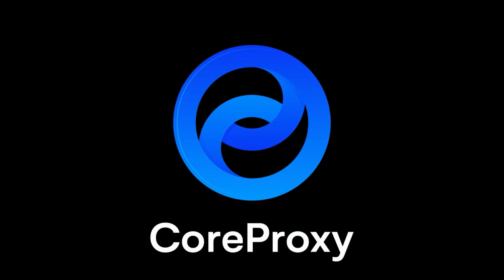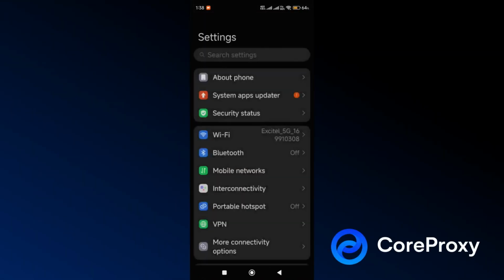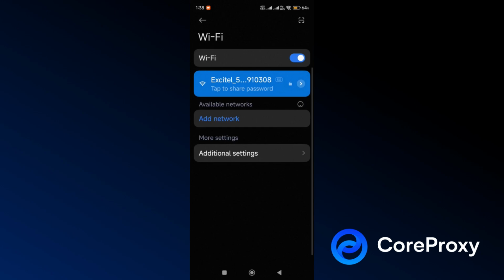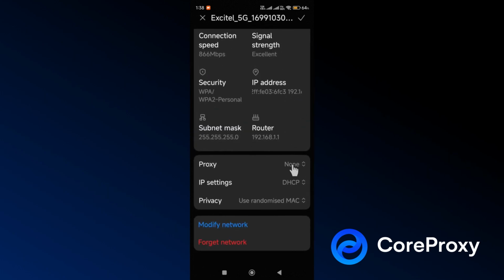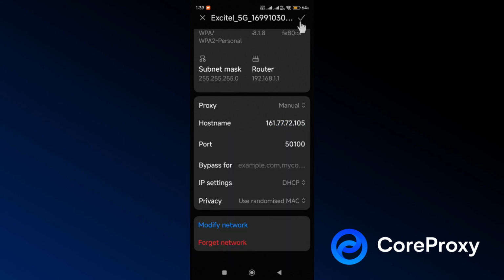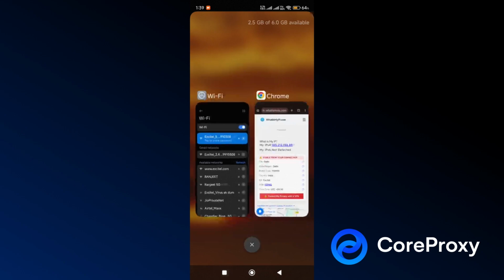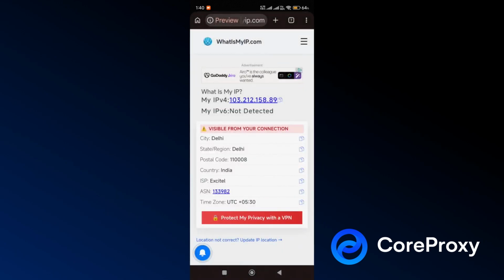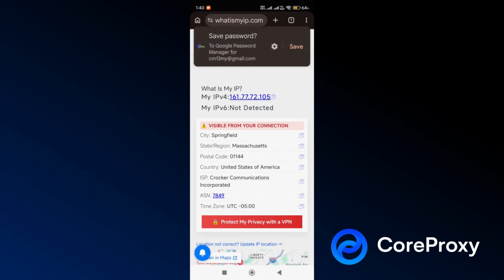Step-by-Step Guide: Configure Proxy on Android via Wi-Fi with CoreProxy.io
Want to set up a proxy on your Android device using Wi-Fi? We’ve got you covered! In this quick guide, we’ll show you how to configure CoreProxy.io on Android and start browsing securely in just a few minutes.

🔎 What’s a browser proxy?

A browser proxy routes your web traffic through an external server before it reaches websites. This hides your real IP address, enhances privacy, and lets you browse the web as if you’re in another location — all directly from your browser.

💡 Why use a browser proxy?

- Browse anonymously
- Access geo-restricted websites
- Avoid IP bans and CAPTCHAs
- Improve privacy without system-wide changes
- Perfect for scraping, automation, and research

🚀 Skip the roadblocks online - no more CAPTCHAs, no more IP bans, no more “this content isn’t available in your region.” Start using CoreProxy.io today and enjoy the internet without limits.